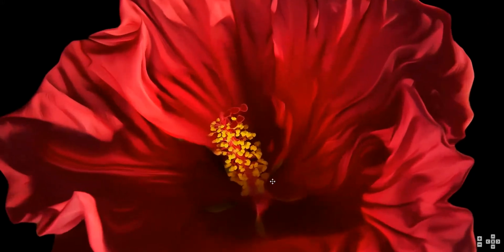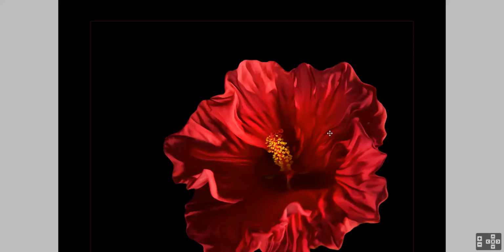Dressmaker's Inspiration 83